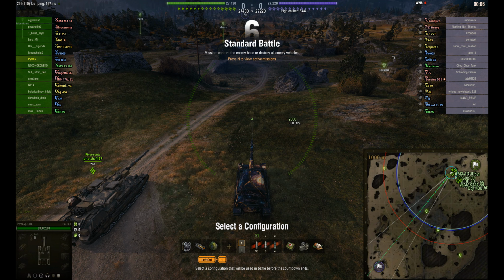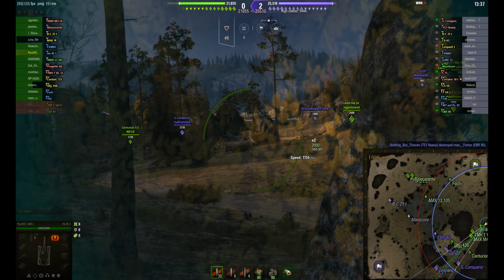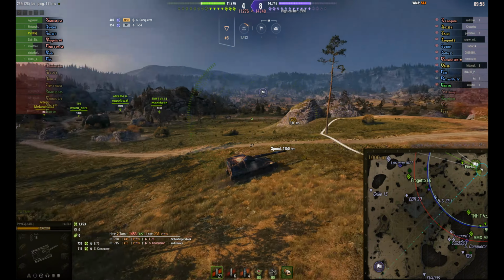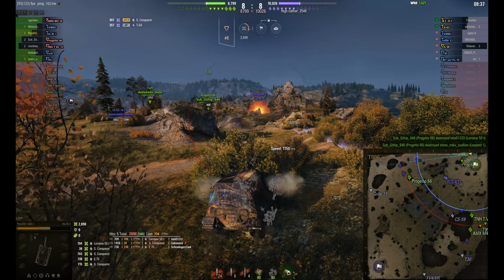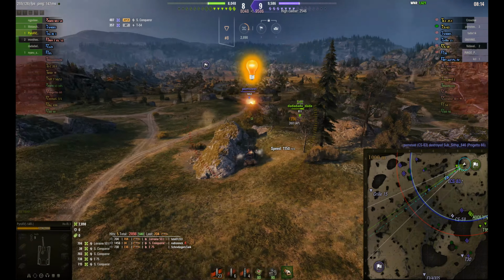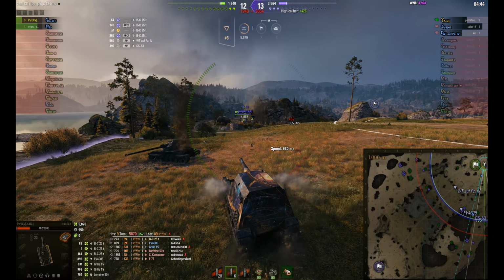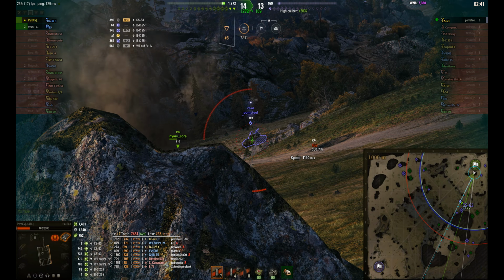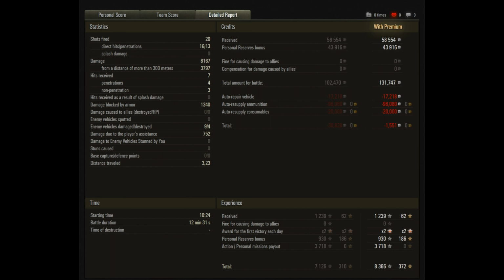Ho-Ri 3 Ace Tanker High Caliber 8.1K 4 Kills ft PyroXV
ASIA Server Invite Code BADATTANKING